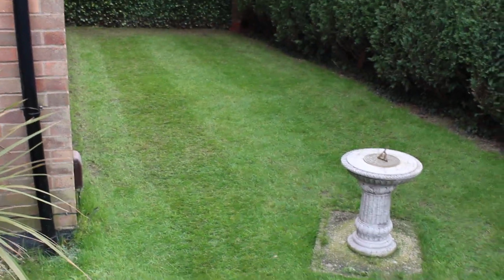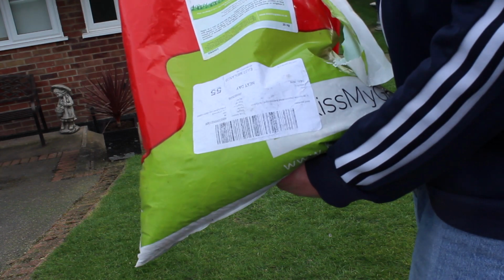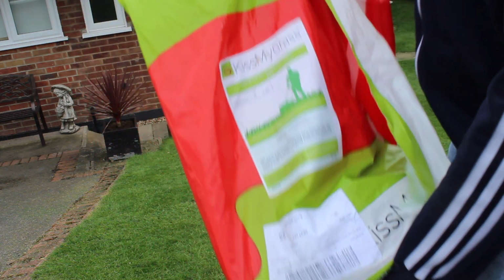First cut with the reel mower in 2021🥳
So this is the first cut with the reel mower, so pleased with the results. I’m also taking advantage of the rain that is due, by putting some seed and pre-seed fertiliser down.

Lawn mower spear and Jackson

Flymo contour 20v

Wetting agent plant magic

Iron sulphate

Humic acid

Kelp

Suffolk punch lawnmower